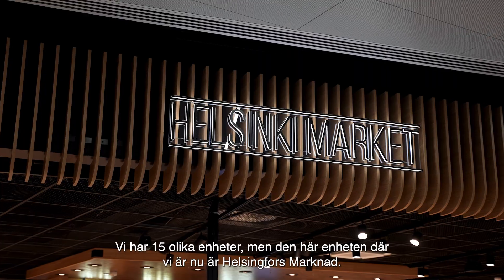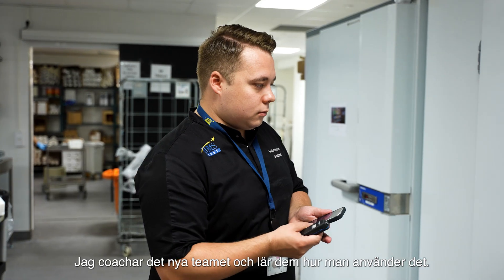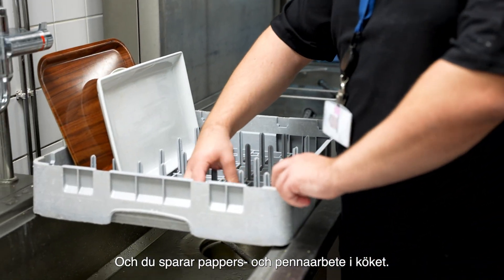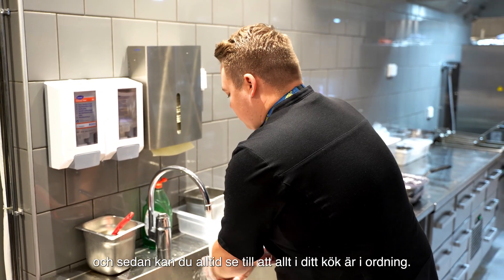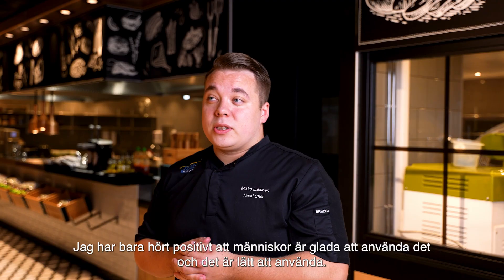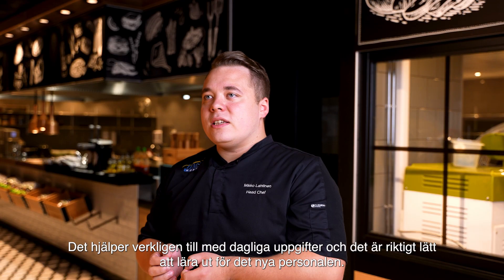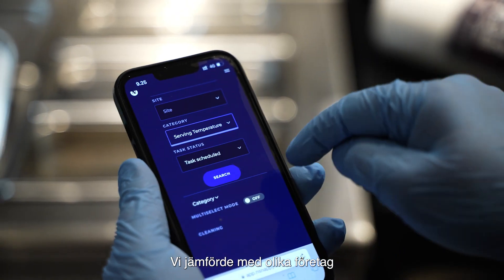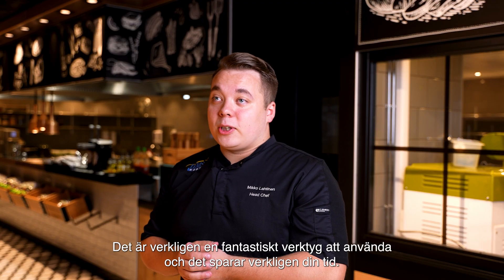Den digitala NSnappy-egenkontrolltjänsten gör vardagen i HMSHosts kök enklare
NSnappy® har utvecklats för professionella kök och styr den dagliga egenkontrollen genom att digitalisera och automatisera uppgifter, mätningar och rapportering.